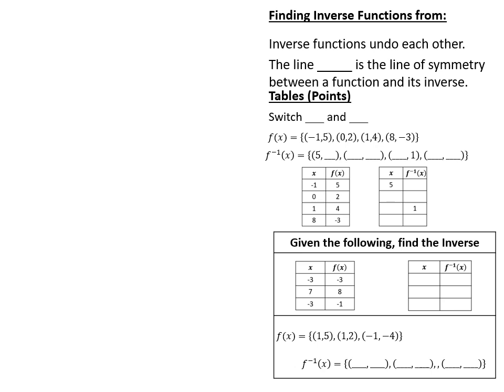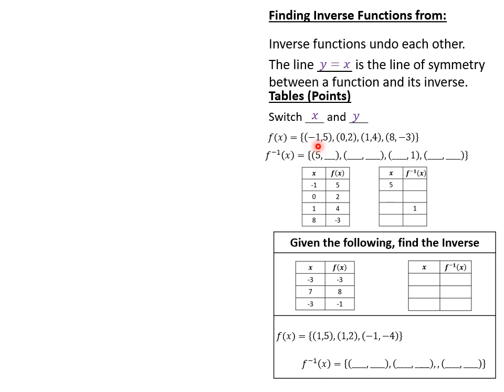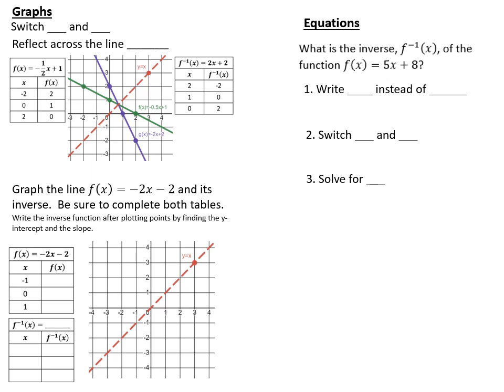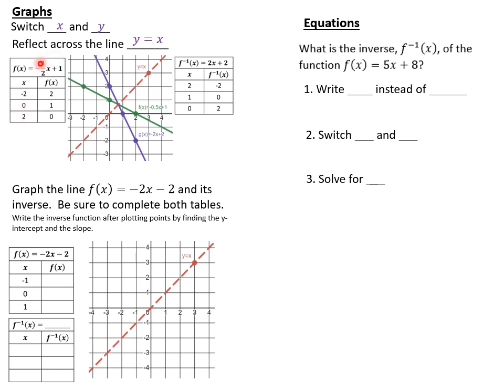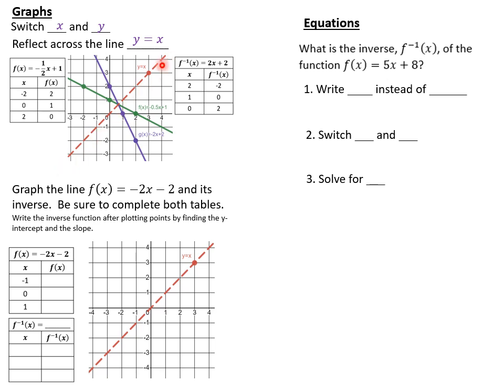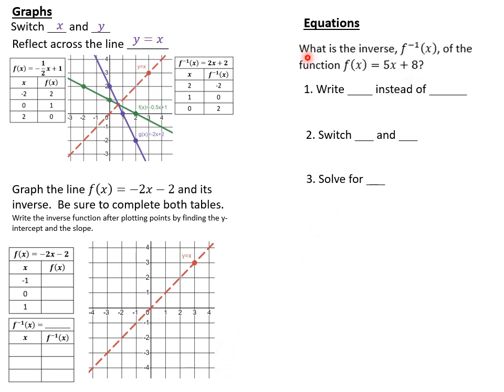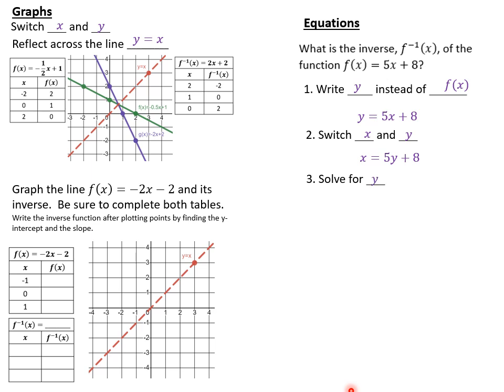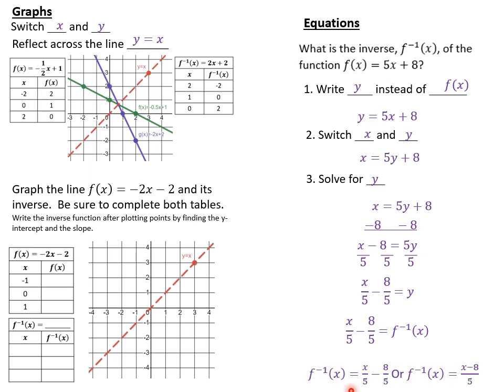7 Inverse of Function Notes Present video